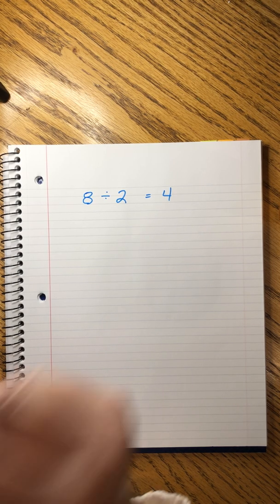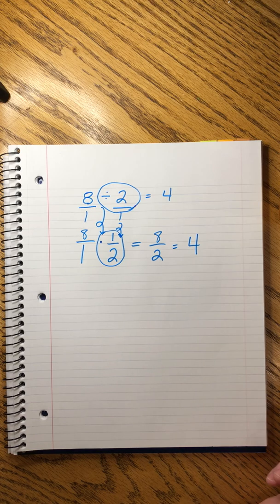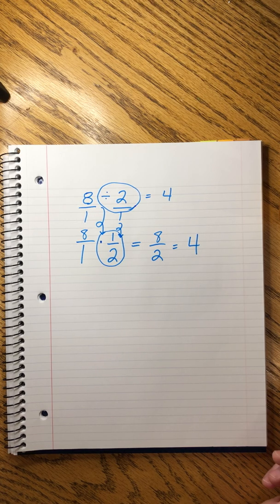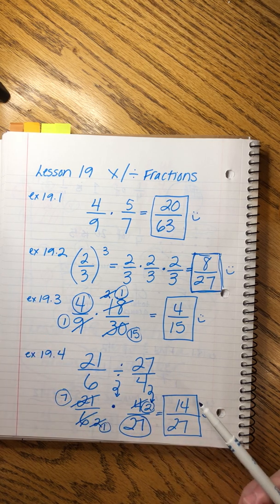Saxon Algebra 1/2 | Lesson 19